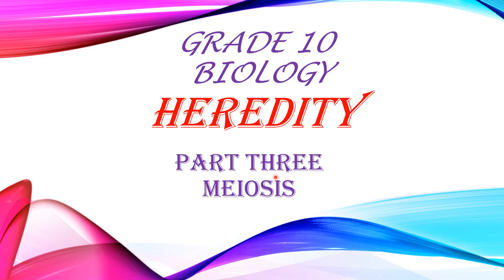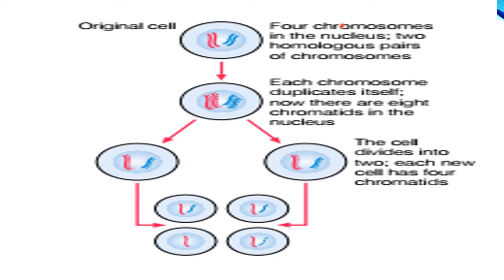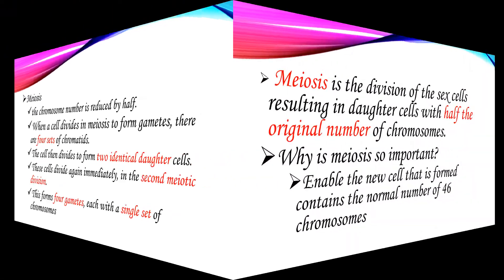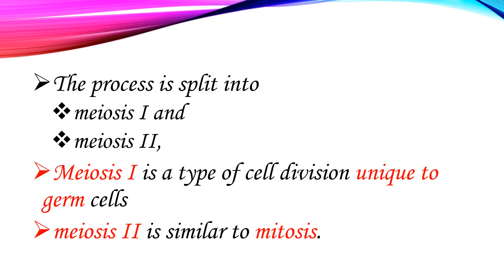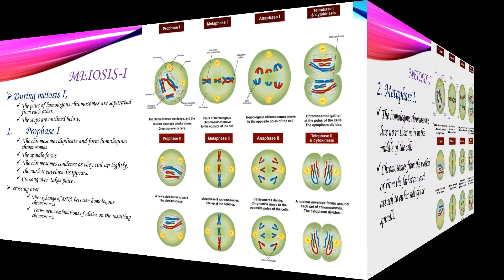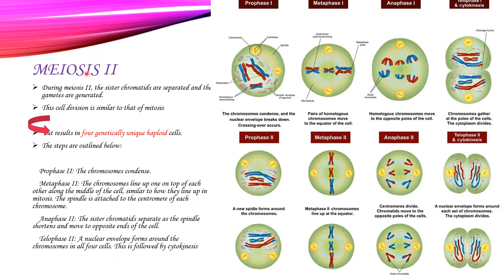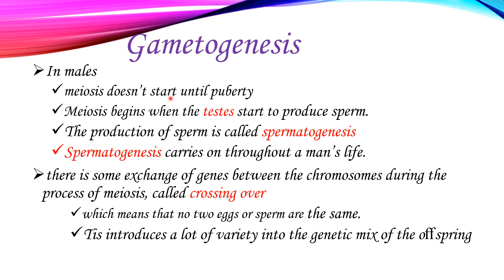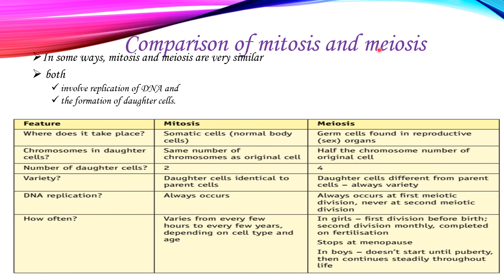Biology Grade 10 Unit two Part Three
II Meiosis
In humans the reproductive organs
The ovaries
The testes
This is where the sex cells (the gametes) are made.
 The female gametes, or ova, are made in the ovaries
 The male gametes, or sperm, are made in the testes.
In plants,
The sex cells are the pollen and the ovules.
The cells in the reproductive organs (also known as germ cells) divide to make sex cells.
The cell division that takes place in the reproductive organ cells and produces gametes is known as meiosis.
Meiosis
the chromosome number is reduced by half.
When a cell divides in meiosis to form gametes, there are four sets of chromatids.
The cell then divides to form two identical daughter cells.
These cells divide again immediately, in the second meiotic division.
This forms four gametes, each with a single set of chromosomes
Meiosis is the division of the sex cells resulting in daughter cells with half the original number of chromosomes.
Why is meiosis so important?
Enable the new cell that is formed contains the normal number of 46 chromosomes
Meiosis
 reduces the number of chromosomes in the parent cell by half
produces four gamete cells.
is required to produce egg and sperm cells for sexual reproduction.
results in four daughter cells that are haploid
The process is split into
meiosis I and
meiosis II,
Meiosis I is a type of cell division unique to germ cells
meiosis II is similar to mitosis.
During meiosis I,
The pairs of homologous chromosomes are separated from each other.
The steps are outlined below:
    Prophase I
 The chromosomes duplicate and form homologous chromosomes
The spindle forms
 The chromosomes condense as they coil up tightly,
 the nuclear envelope disappears.
Crossing over  takes place .
 crossing over
The exchange of DNA between homologous chromosomes
 Forms new combinations of alleles on the resulting chromosome.
Metaphase I:
The homologous chromosomes line up in their pairs in the middle of the cell.
Chromosomes from the mother or from the father can each attach to either side of the spindle.
Anaphase I:
 The homologous chromosomes are separated as the spindle shortens
and begin to move to opposite sides (opposite poles) of the cell.
Telophase I:
The spindle fibers dissolves
but a new nuclear envelope does not need to form
During meiosis II, the sister chromatids are separated and the gametes are generated.
This cell division is similar to that of mitosis

 but results in four genetically unique haploid cells.

    Prophase II: The chromosomes condense.
    Metaphase II: The chromosomes line up one on top of each other along the middle of the cell, similar to how they line up in mitosis. The spindle is attached to the centromere of each chromosome.
    Anaphase II: The sister chromatids separate as the spindle shortens and move to opposite ends of the cell.
    Telophase II: A nuclear envelope forms around the chromosomes in all four cells. This is followed by cytokinesis
Gametogenesis
Meiosis occurs as part of a process known as gametogenesis, or gamete formation.
 In females
 gametogenesis is called oogenesis.
 In a baby girl, the first stage of meiosis(Meiosi-I) is completed before she is even born.
 The tiny ovaries of a baby girl contain all the ova she will ever have.
 The second meiotic division begins as the eggs mature in the ovaries during the monthly cycle.
In males
meiosis doesn’t start until puberty
Meiosis begins when the testes start to produce sperm.
The production of sperm is called spermatogenesis
Spermatogenesis carries on throughout a man’s life.
there is some exchange of genes between the chromosomes during the process of meiosis, called crossing over
which means that no two eggs or sperm are the same.
Tis introduces a lot of variety into the genetic mix of the oﬀspring
Part Four
2.2 Mendelian inheritance
Will be continued…
Jember-ጀምበር Tube